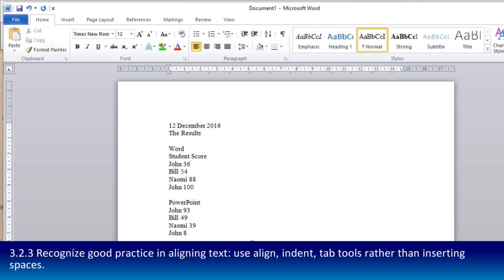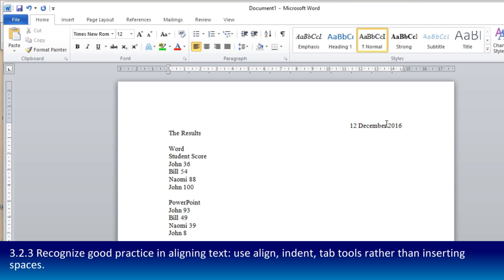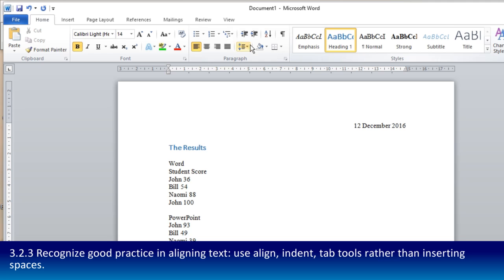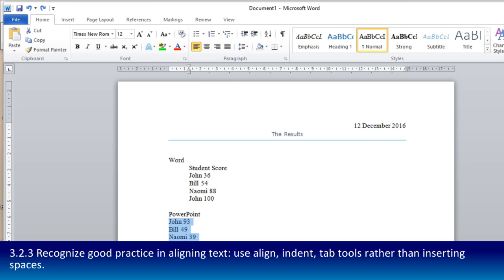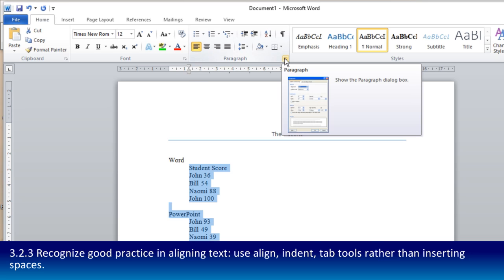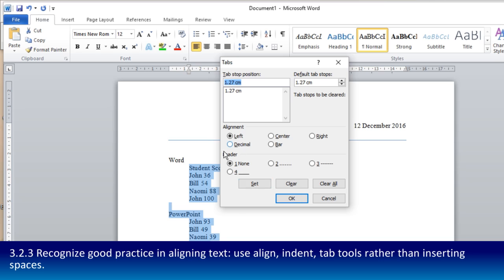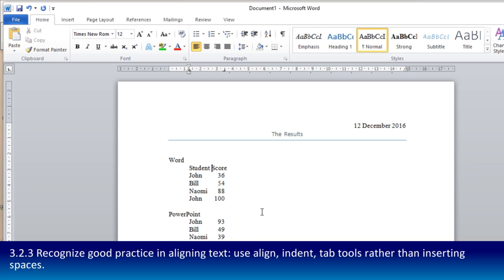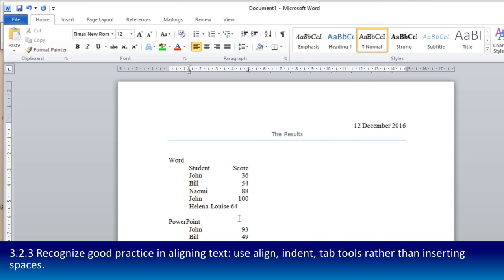Word323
ECDL Word 2010
3.2.3 Recognize good practice in aligning text: use align, indent, tab tools rather than inserting spaces.